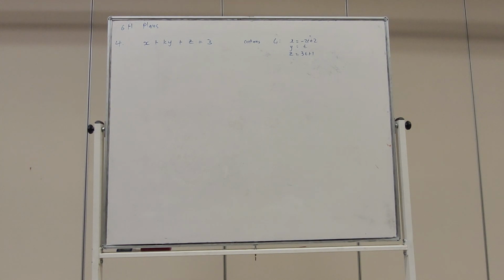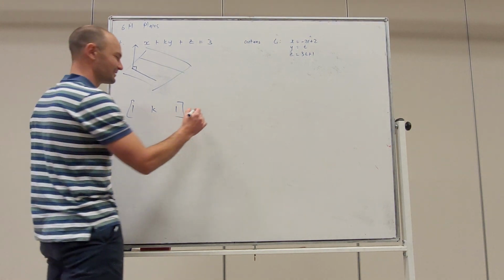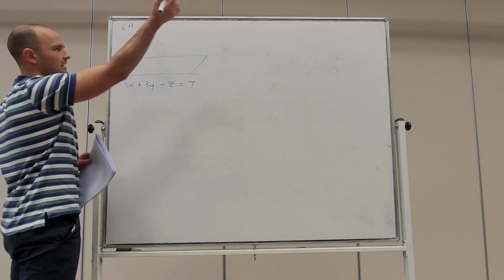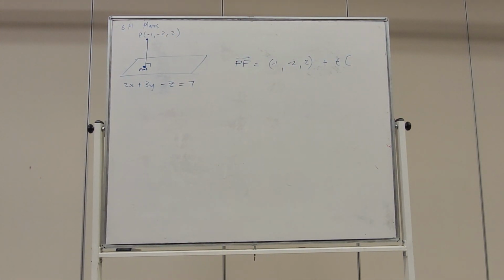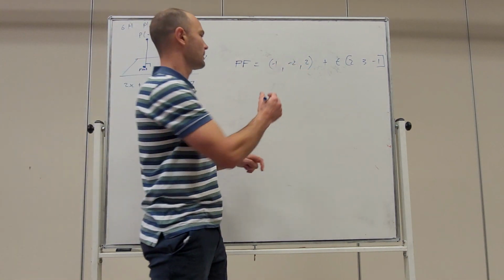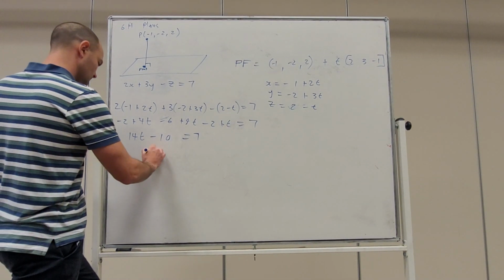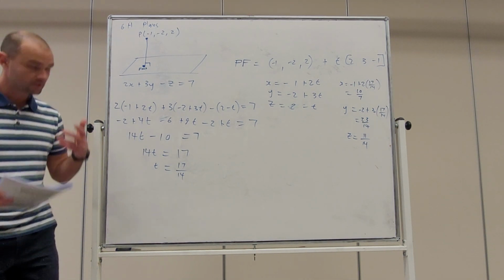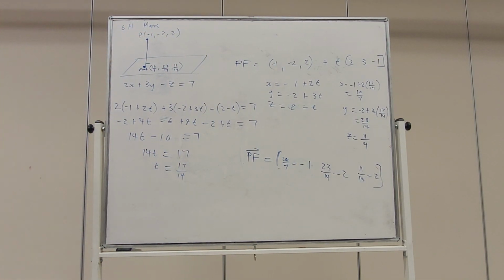6H Examples 4 and 5